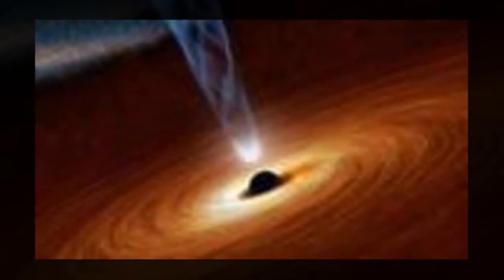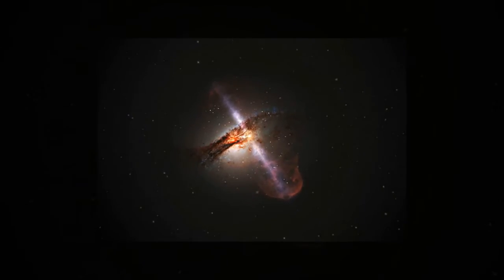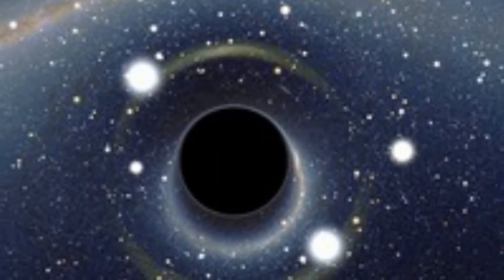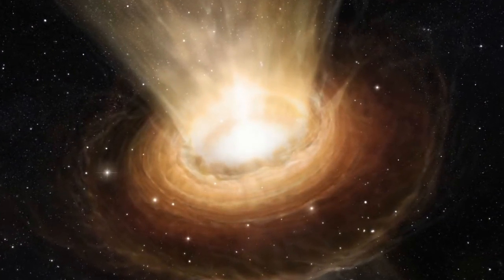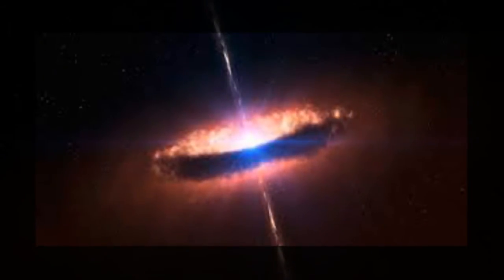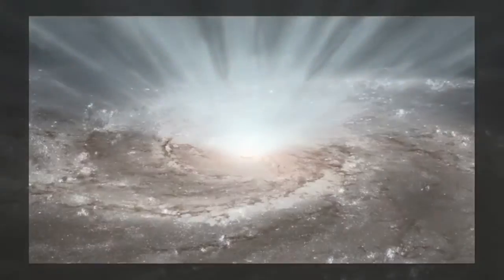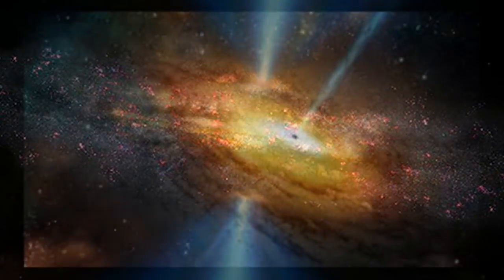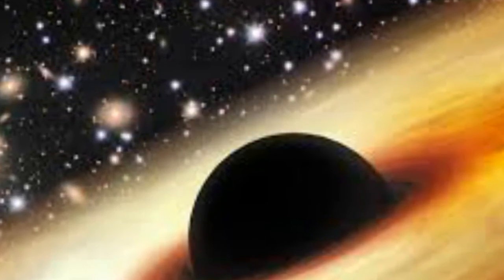Monster black hole is too big for its galaxy, say astronomers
A new found black hole is much bigger than expected, given the size of its host galaxy. The discovery could call into question our current understanding of how galaxies form.

A newfound giant black hole nearly as massive as 7 billion suns is dozens of times larger than astronomers expected given its host galaxy's size, researchers say.

This finding may call most current models of galaxy formation into question, scientists added.

Astronomers investigated a supermassive black hole known as CID-947 using the W.M. Keck Observatory in Hawaii, NASA's Chandra X-ray Observatory and the European Space Agency's XMM-Newton spacecraft.

This black hole, one of the largest ever seen, formed in the early universe about 11.7 billion years ago — 2 billion years after the Big Bang. The very fast motion of gas near the black hole suggests that it has a very high mass — the equivalent of about 7 billion suns.

The discovery was unexpected. "Our survey was designed to observe the average objects, not the exotic ones," study co-author C. Megan Urry, of Yale University, said in a statement. "This project specifically targeted moderate black holes that inhabit typical galaxies today. It was quite a shock to see such a ginormous black hole."

However, it was the mass of the galaxy surrounding this black hole that most surprised the research team.

"The measurements correspond to the mass of a typical galaxy," study lead author Benny Trakhtenbrot, an astrophysicist at the Swiss Federal Institute of Technology in Zurich, said in a statement. "We therefore have a gigantic black hole within a normal-size galaxy."

Most galaxies, including the Milky Way, possess at their hearts a supermassive black hole with a mass ranging from millions to billions of times the mass of the sun. The supermassive black holes seen up to now usually make up only 0.2 to 0.5 percent of the mass of their galaxies — far less than CID-947 does.